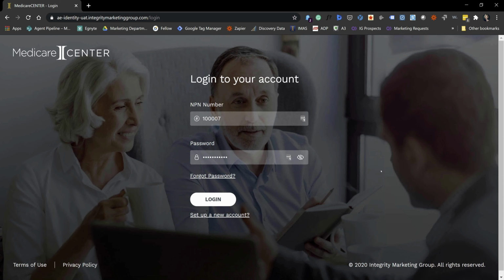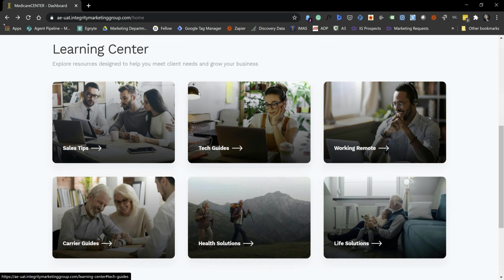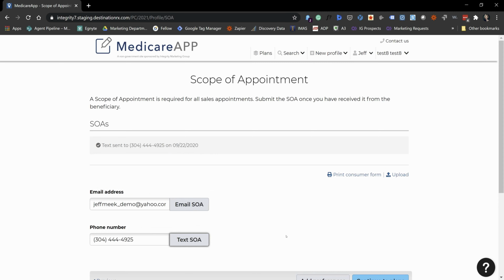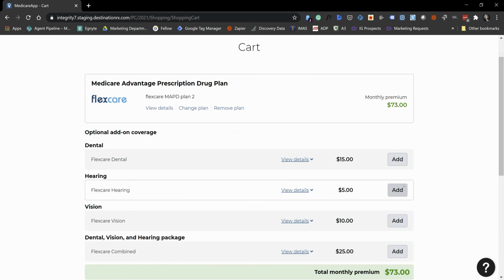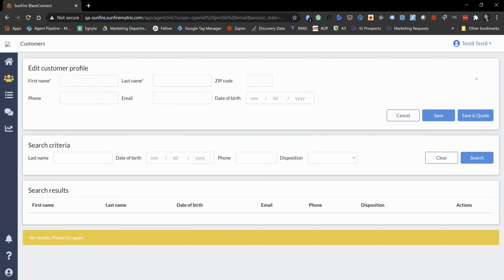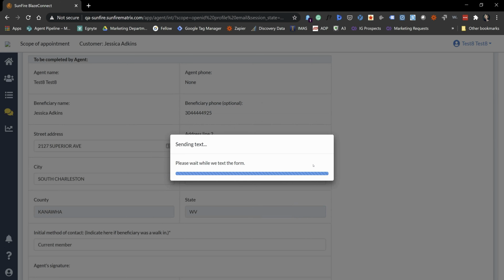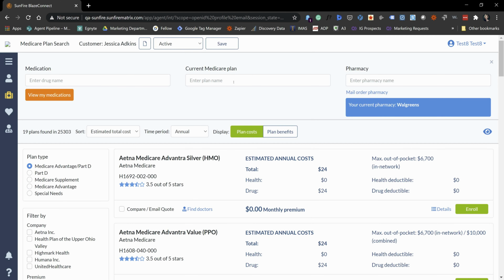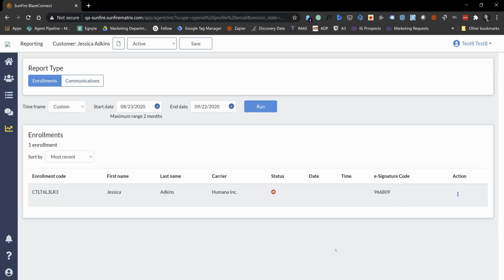Medicare Center Training